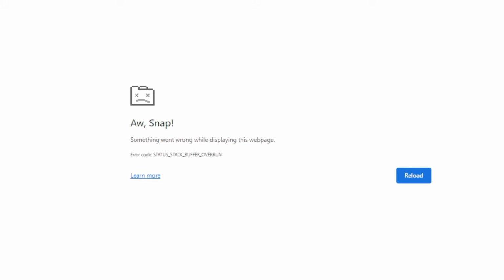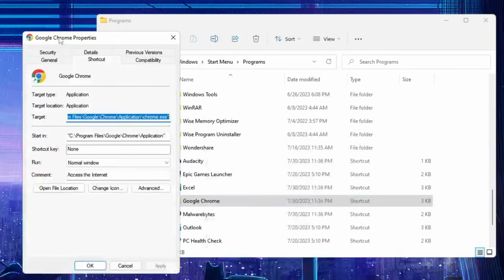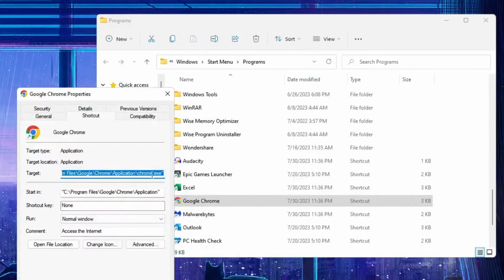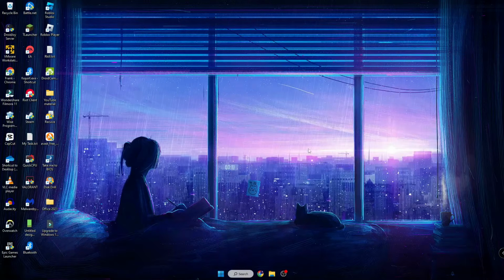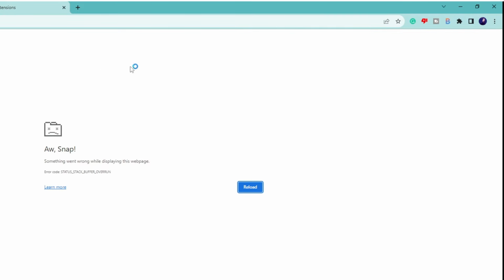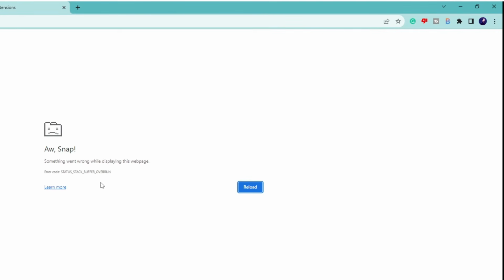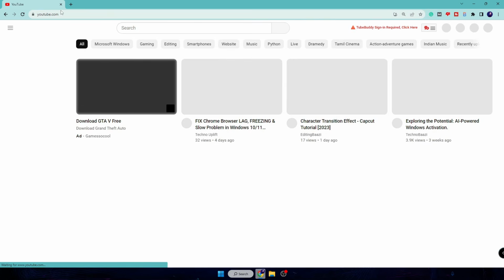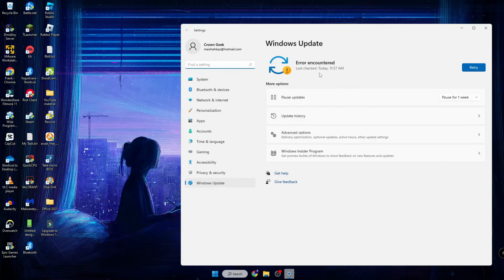(Permanent FIX) Aw, Snap! Google Chrome Error on PC/Laptop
When opening any website, you may encounter a blank error. Here I am sharing a few best solutions to fix this problem.

☑ Watched the video!
☐ Liked?
How do I fix the aw snap error in Chrome?
What is the aw snap problem in Chrome?
What is aw snap error 11 in Chrome?
How do I fix Google Chrome connection error?